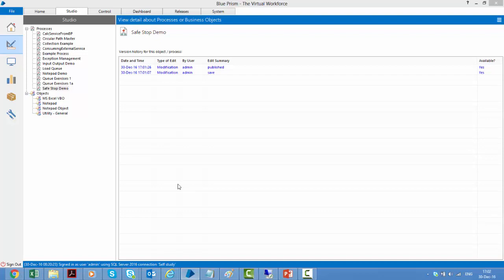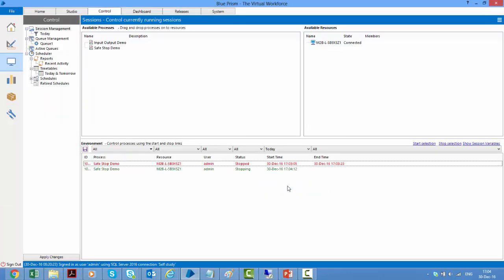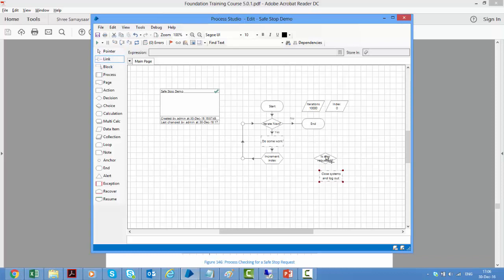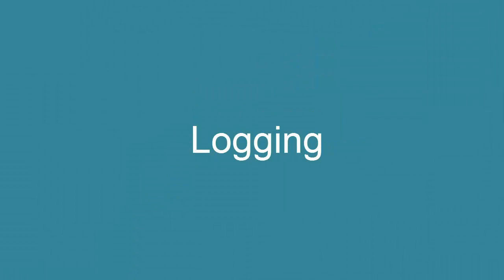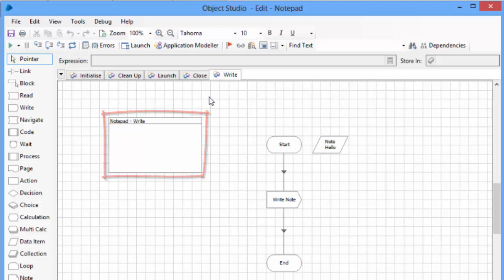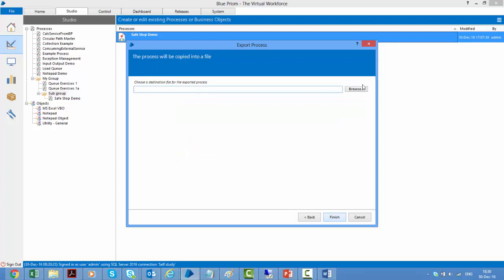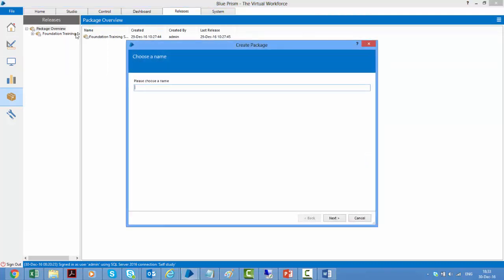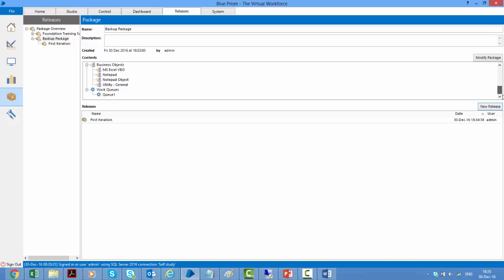Blue Prism | Foundation Training | Module 10 | Additional Features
This session on RPA Blue Prism is the 10th module of 15 modules.

BP Modules:
1)Installation
2)Process Studio
3)Process Flow
4)Inputs and Outputs
5)Object Studio
6)Web Service
7)Dashboard
8)Error Management
9)Case Management
10)Additional Features
11)Advanced Features
12)Surface Automation
13)SA Advanced
14)BP Scheduling
15)AdvancedTopics